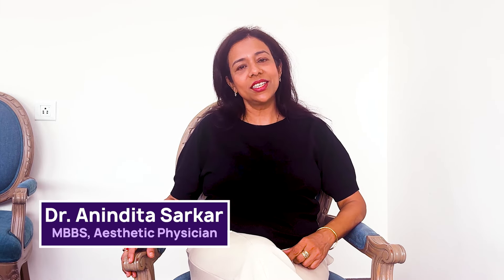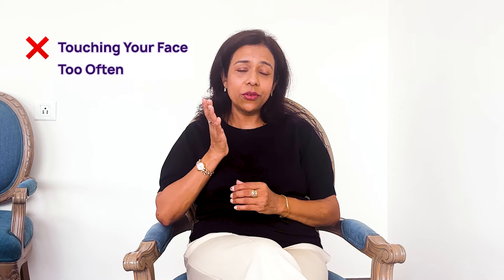Monsoon Skin and Hair Care Tips | Dull Skin & Hair Fall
Join Dr Anindita Sarkar as she shares essential skin and hair care tips for the monsoon season. Learn how to adapt your routine to combat humidity, prevent common issues, and maintain glowing skin and healthy hair despite the rainy weather.

In this video, Dr. Sarkar will cover:

Cleansing and Exfoliation: Discover the importance of using a gentle cleanser to remove excess oil and dirt without stripping your skin's natural moisture. Learn how to exfoliate effectively to prevent clogged pores and breakouts.

Hydration and Moisturization: Get tips on choosing lightweight, non-greasy moisturizers that keep your skin hydrated without making it oily. Find out how to keep your skin balanced and supple in humid conditions.

Sun Protection: Understand why sunscreen is still crucial during the monsoons and how to select water-resistant formulas that won't wash away easily in the rain.

Hair Care Routine: Learn how to combat frizz and humidity-induced hair problems with the right shampoos, conditioners, and hair masks. Discover tips for avoiding scalp infections and maintaining healthy, shiny hair.

Anti-Fungal Care: Get advice on preventing and treating fungal infections, which are common in the monsoon due to increased moisture and humidity. Learn about using antifungal products and maintaining proper hygiene.

Diet and Lifestyle: Explore the benefits of a balanced diet rich in vitamins and antioxidants to support skin and hair health. Find out how to stay hydrated and avoid habits that can exacerbate skin and hair issues.

Whether you're dealing with oily skin, frizzy hair, or fungal infections, this video provides a comprehensive guide to keeping your skin and hair looking their best throughout the monsoon season.

If you're a skincare lover, you'll appreciate the benefits of a well-rounded skincare routine. Embrace natural skincare and organic skincare products for a healthy glow. As a skincare addict and skincare junkie, explore Korean skincare and vegan skincare to find life-changing skincare solutions. Whether you're into anti-aging skincare or clean skincare, there's something for everyone in the world of instaskincare and skincaretips.

During the monsoon season, it's crucial to adapt your hair care and skincare routines to maintain healthy hair and skin. Monsoon hair care involves focusing on frizz control and humidity hair care to keep your locks looking smooth and shiny. Incorporating a dedicated monsoon skincare routine ensures your skin stays hydrated and glowing despite the increased humidity. Utilize beauty tips specific to the monsoon season to address common issues like frizzy hair and excess moisture on the skin. Emphasize moisturizing and hydrating products to maintain your monsoon glow. By following monsoon skin tips and monsoon hair tips, you can achieve beautiful, healthy hair and skin throughout the rainy season.